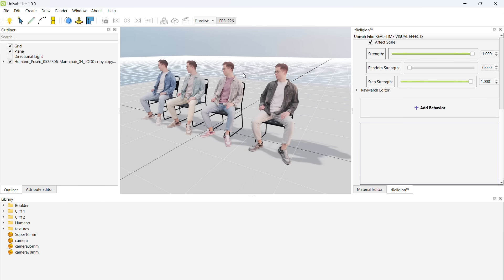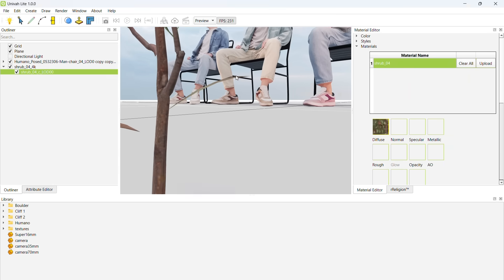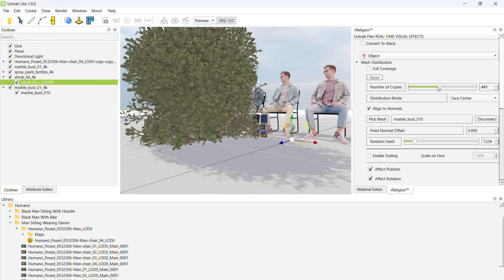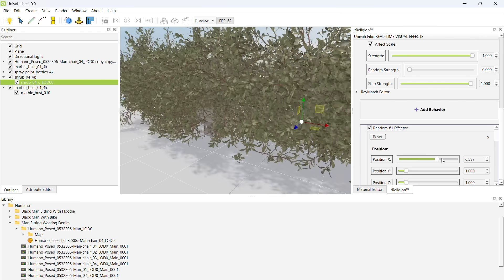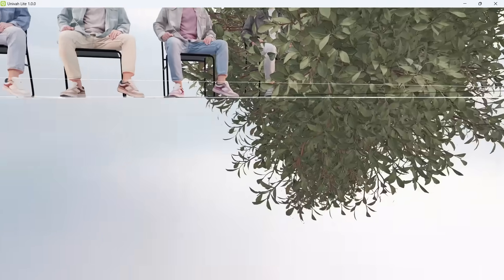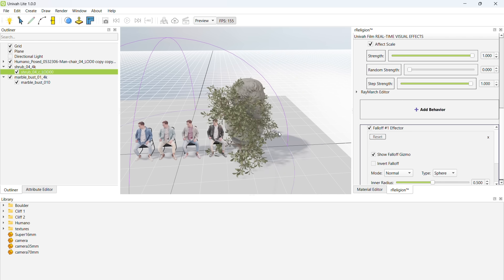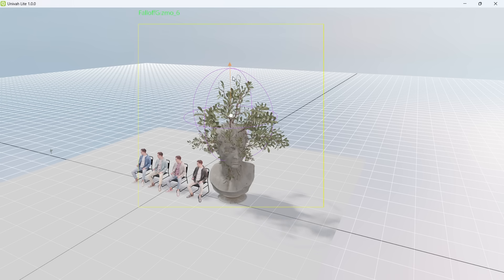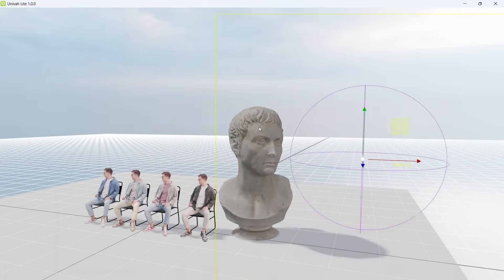Intro To Object Distribution in rReligionVFX (Falloff Effector) Procedural Growth Motion Graphics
The Univah Film Engine™, powered by rReligionVFX™, is the world's first film engine ever created and is the industry standard Real-Time VFX, Motion Graphics, 3D Animation and Rendering Software for film studios, AAA Game Developers, Educators and College Students. rReligionVFX is a proprietary motion graphics and visual effects system built from scratch by The Stephanie Michaels Software Company exclusively for Univah Pro.
Created by The Stephanie Michaels Software Company.